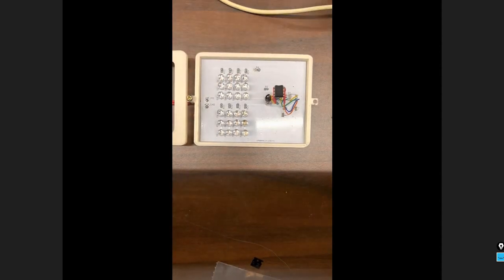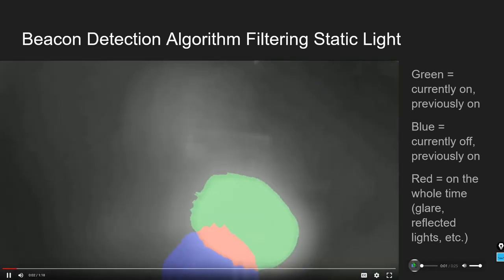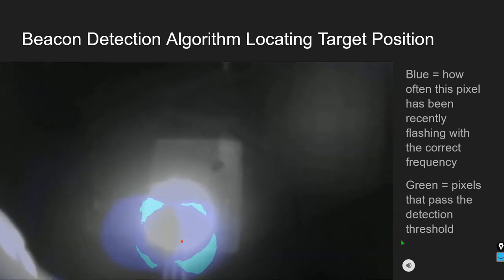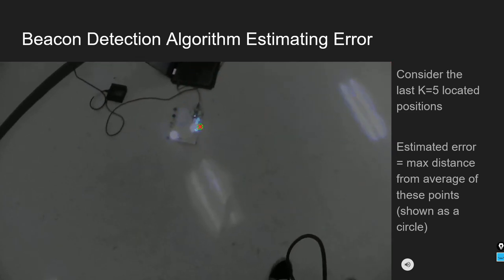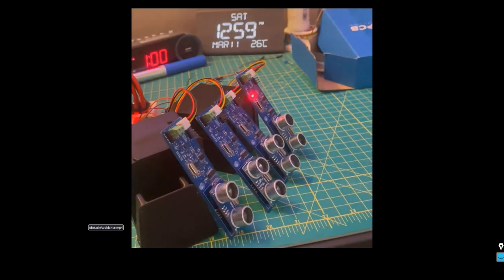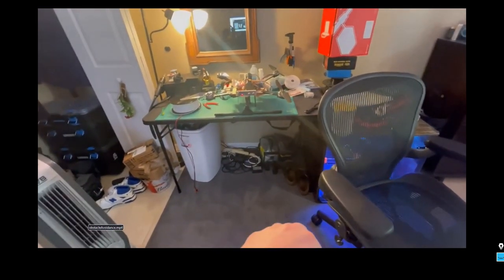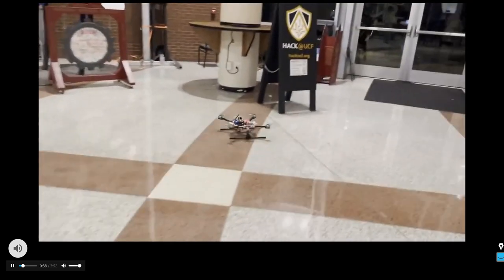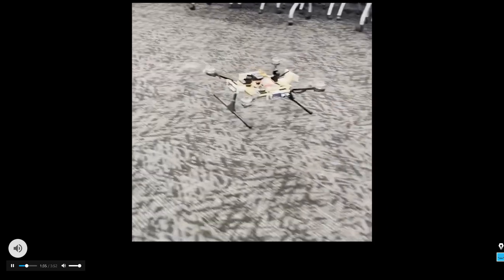MediDrone Final Demonstration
UCF SDII - Spring 2023